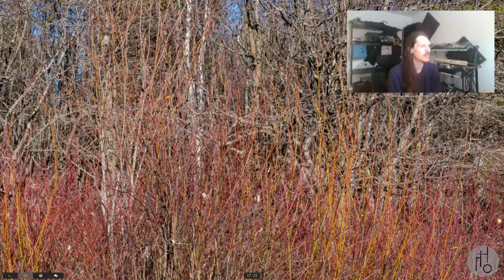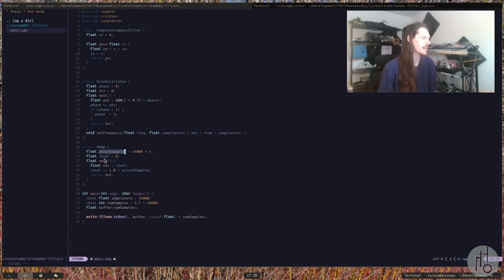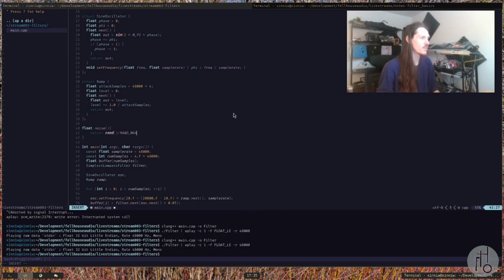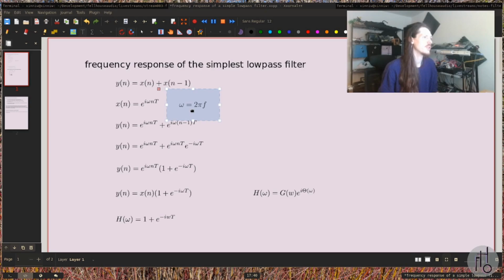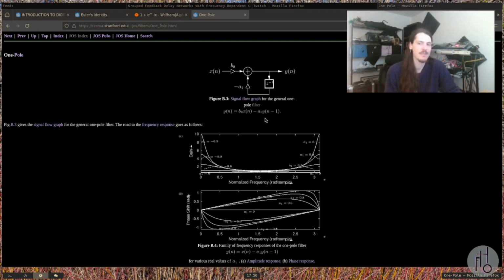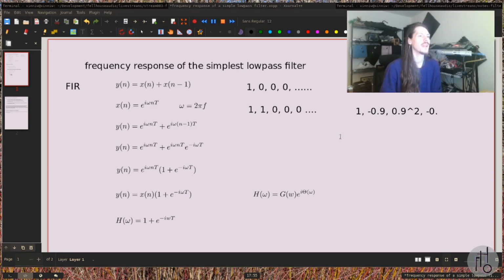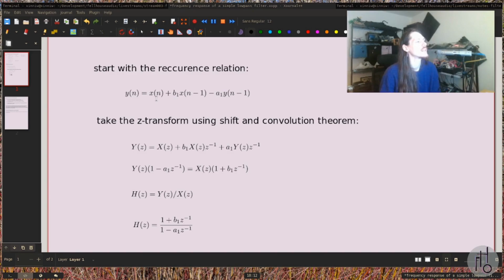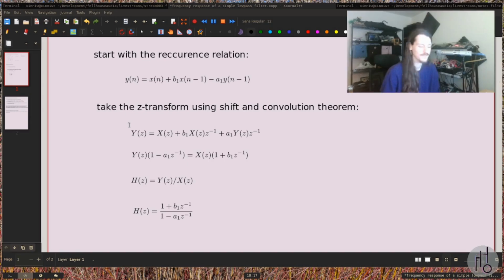Filter Basics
We talk about how to build filters and do some of the math needed to design and analyze them. We implement two very basic and questionably useful filters: Onezero FIR and a Onepole IIR. We talk about the z-transform, frequency response, impulse response, and transfer function.

or on the meta hellsite

Everything is a filter: 00:16
A great free book: 1:30
The simplest lowpass filter: 3:15
Audio demo with sine sweep: 8:07
Writing a rough and ready noise function: 9:43
Audio demo with noise: 10:50
Finding the frequency response by plugging in an oscillating function: 11:28
The graph shows why this simple filter is bad: 17:56
What is an FIR filter? 18:41
What is an IIR filter? 19:45
The Onepole IIR filter: 20:10
Audio demo of Onepole with noise: 25:20
Looking at the frequency response of the onepole: 25:30
Z-transforms, Transfer functions, difference equations: 27:20